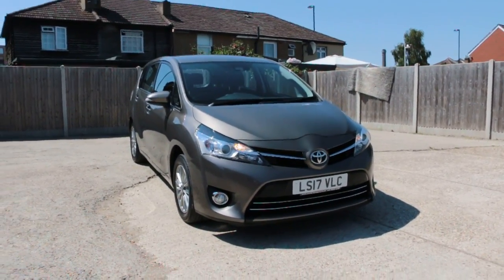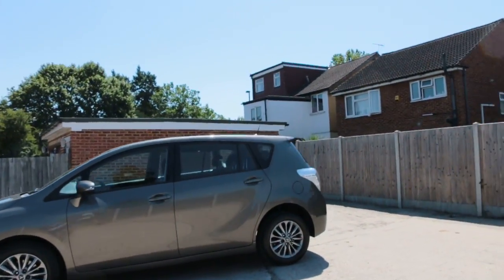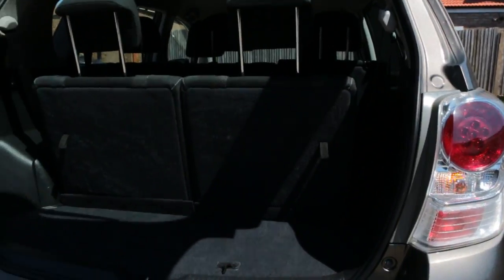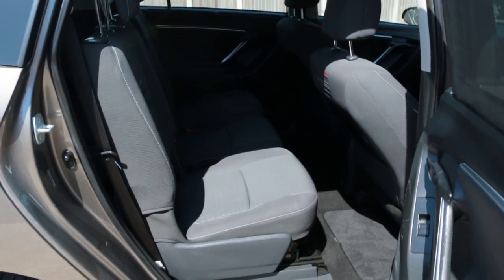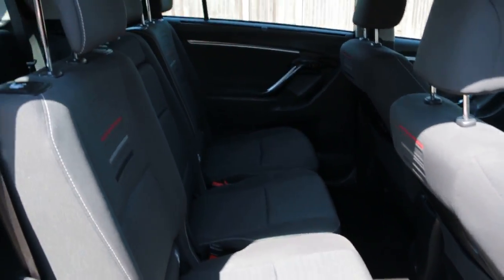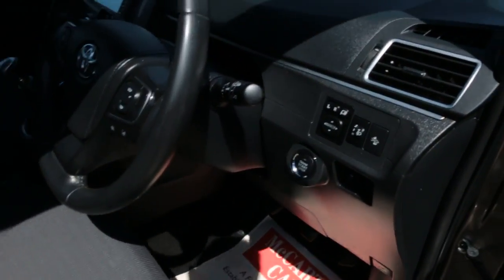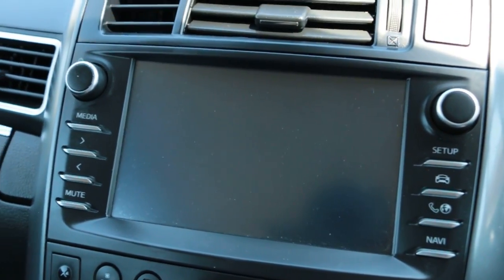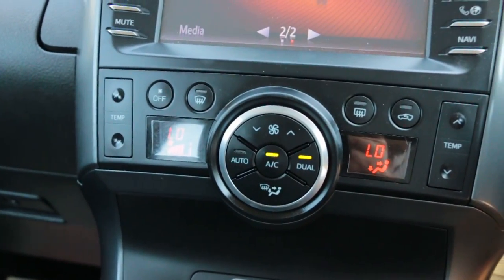Toyota Verso Icon 1.6 5dr MPV Manual Petrol LS17 VLC